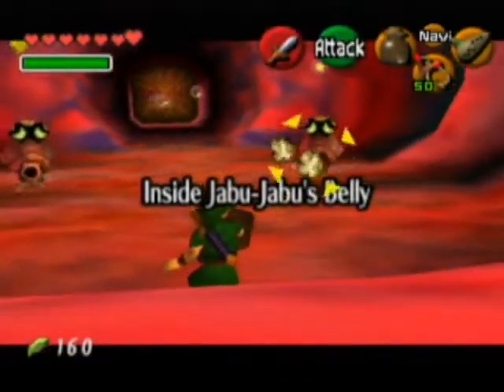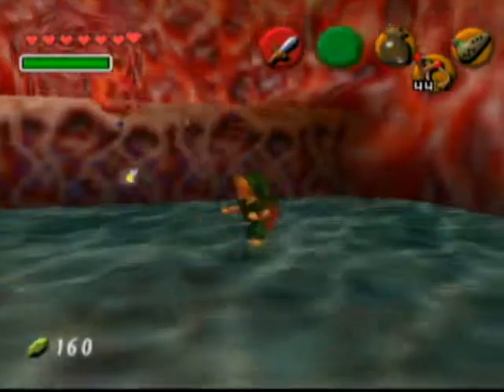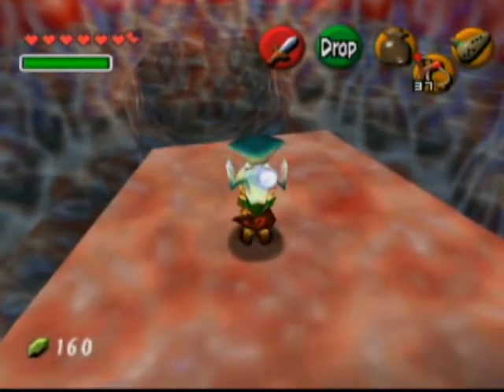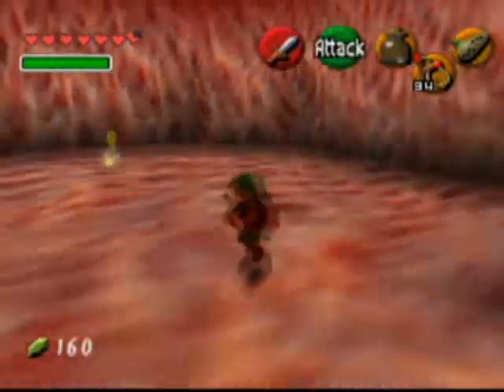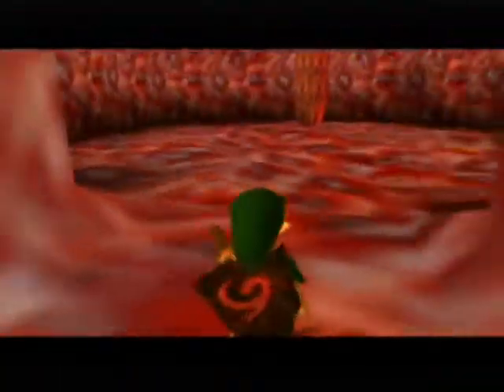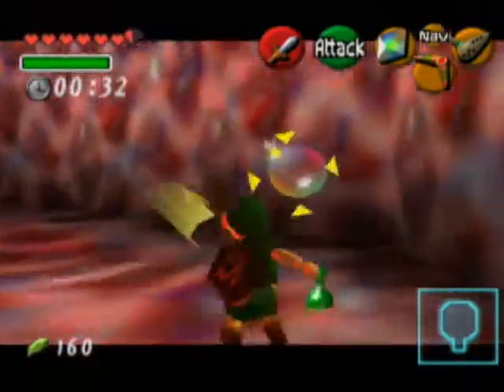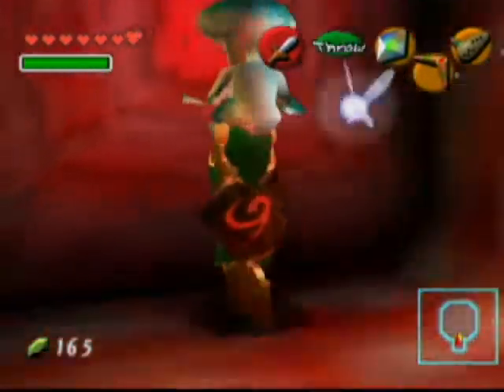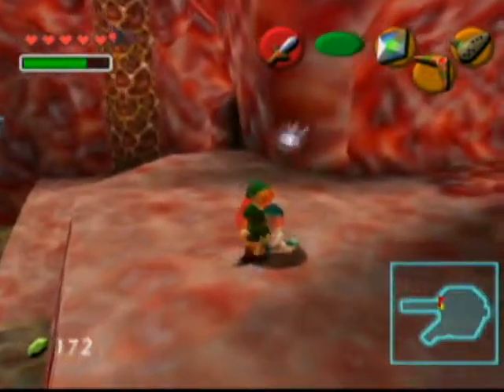Zelda : Ocarina of Time - Part 7.1 - Video Walkthrough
Jabu-Jabu's Belly 1/2

let's play legend of zelda ocarina of time video walkthrough